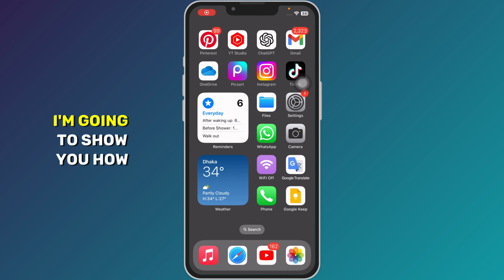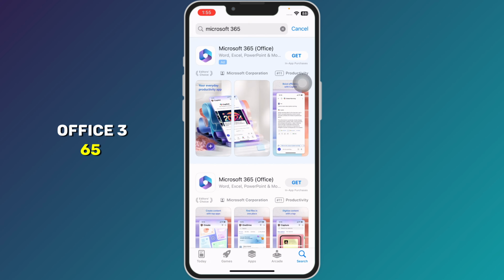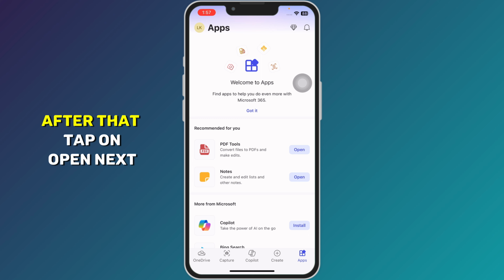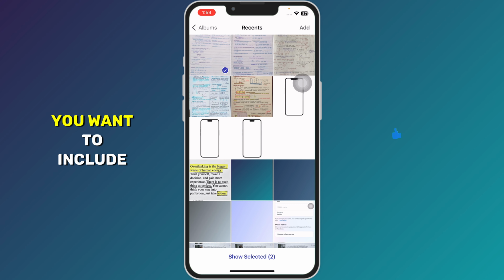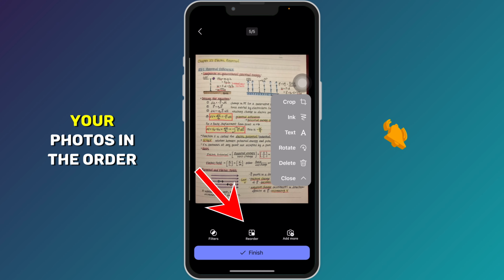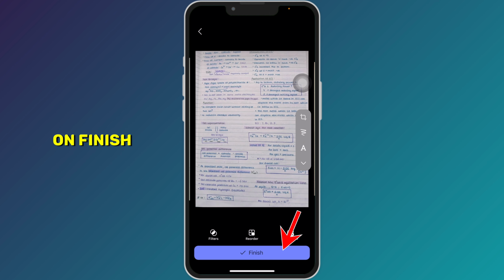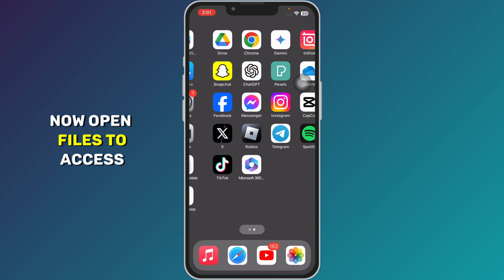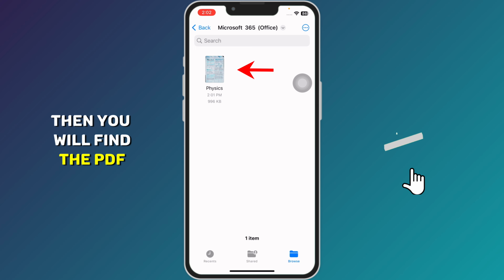How to Make PDF of Photos on iPhone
in this video we are going to learn How to Make PDF of Photos on iPhone

1. How to convert photo to PDF in iPhone.
2. Convert photo to PDF.
3. How to convert image to PDF.
4. How to convert photo to PDF in mobile.
5. Convert image to PDF.
6. How to convert image to PDF on iPhone.
7. How to convert image to PDF on iPhone.